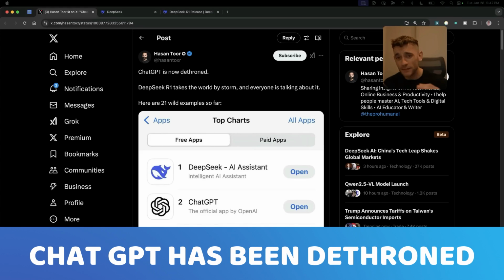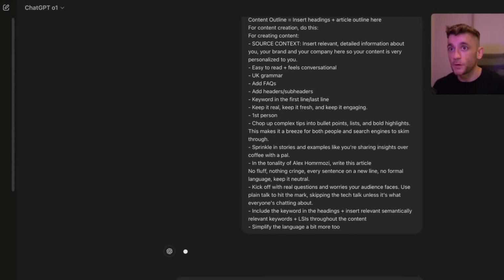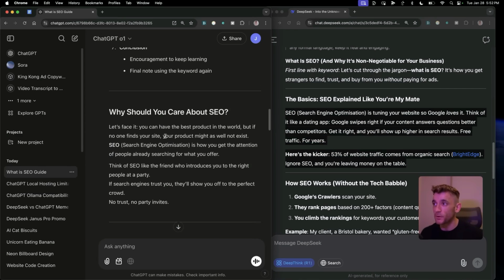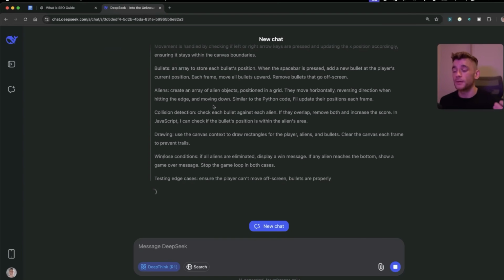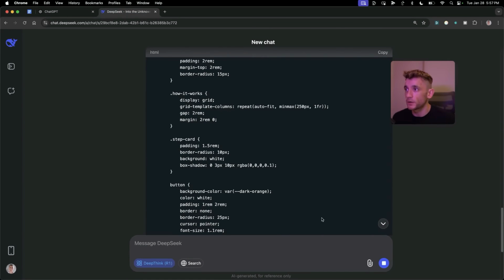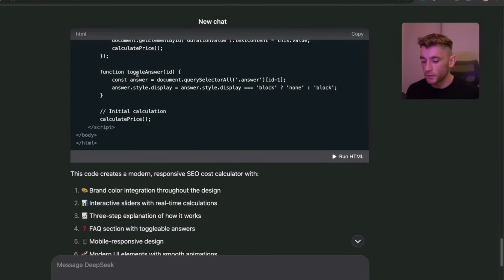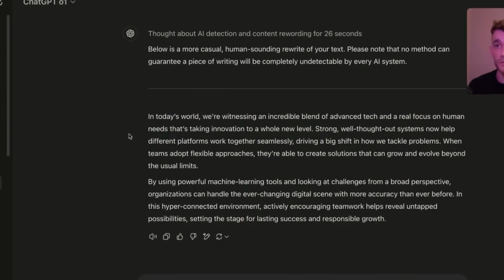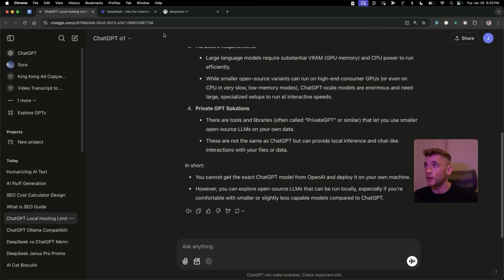DeepSeek-R1 VS ChatGPT o1: Best AI?